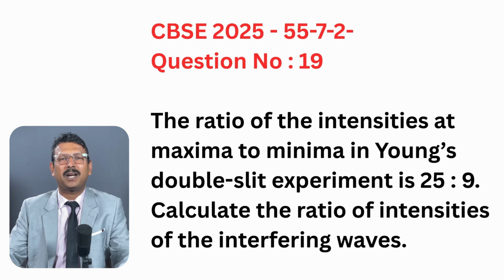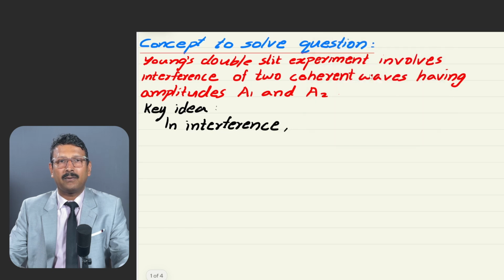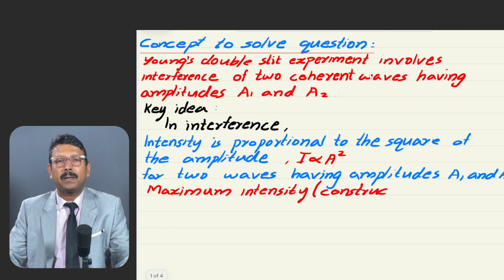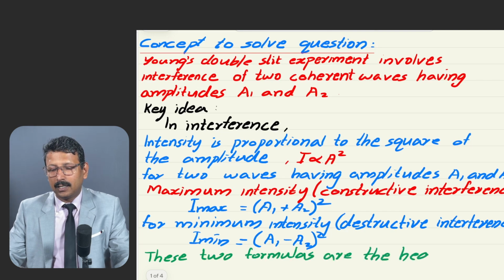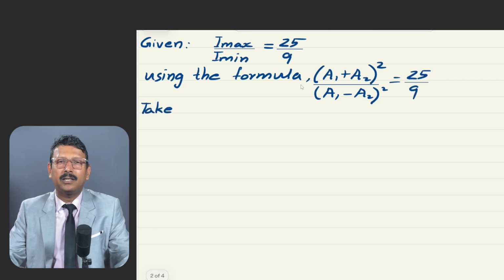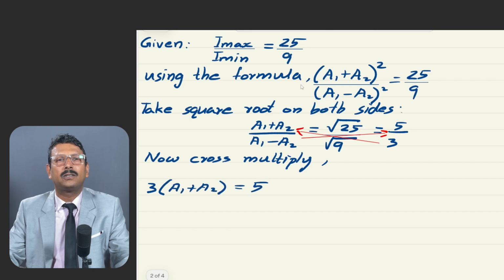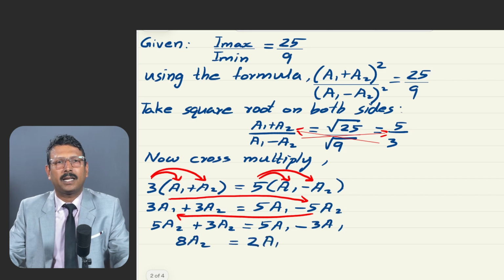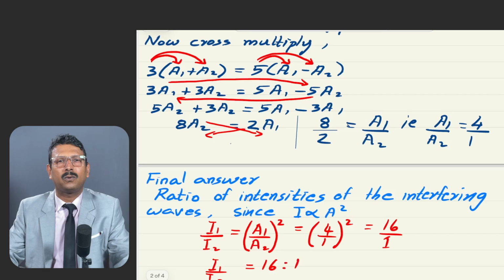Young’s Double Slit Experiment Maxima–Minima Intensity Ratio CBSE 2025 Physics Numericals Explained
Unlock this CBSE Class 12 Physics 2025 Board Exam numerical in the simplest way!
In this video, we solve the question:

“The ratio of intensities at maxima to minima in Young’s Double Slit Experiment is 25 : 9. Calculate the ratio of intensities of the interfering waves.”

👉 Step-by-step explanation
👉 Concept of interference
👉 Relation between maxima/minima and amplitude ratio
👉 Final intensity ratio of individual waves

This video is perfect for CBSE Class 12 Physics students preparing for the 2025 board exam, especially for mastering the Wave Optics chapter.

✔️ Easy method
✔️ Board-focused solution
✔️ Concept + numerical in 2 minutes